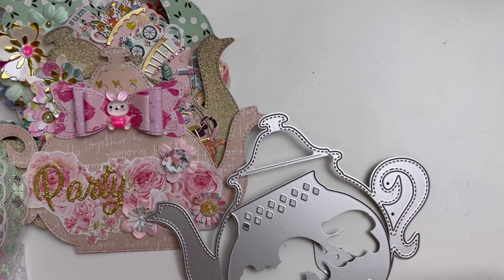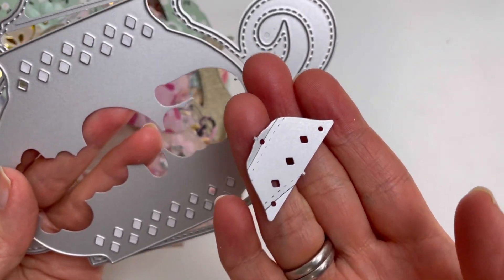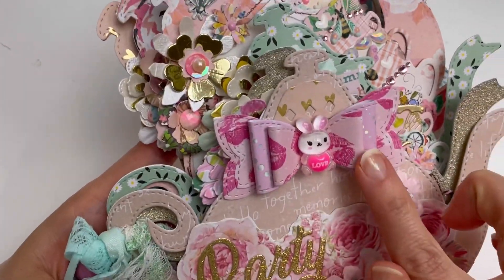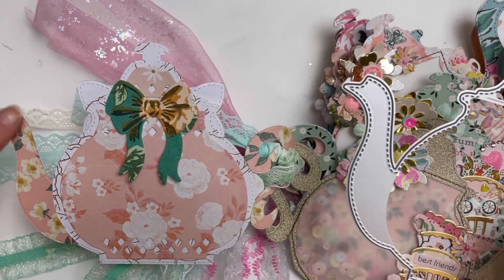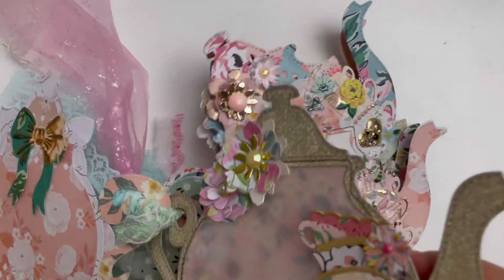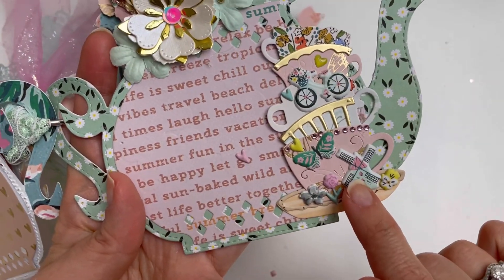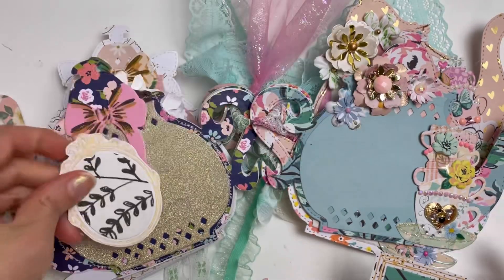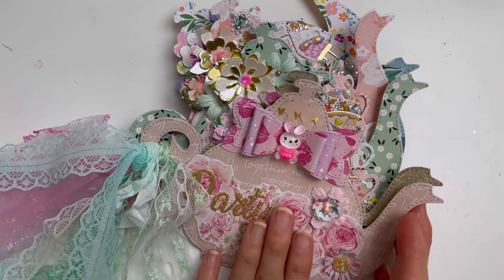Teapot mini album with stacked teacup embellishments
I used kscraft teapot die aet to make my mini album and used stacked teacup embellishments previously made as a tickspot for pages.

You can make mini albums in many different shapes and sizes. Have a look at what you have and have fun creating .

Thank you so much for your amazing support 💕💖

Write me a letter/send mail:
Solae Newman
Upper Coomera
QLD 4209
Australia